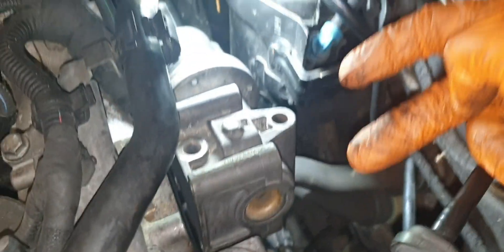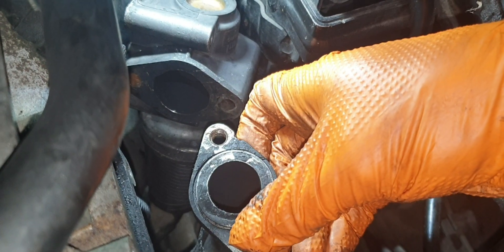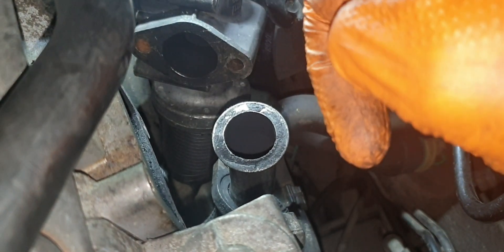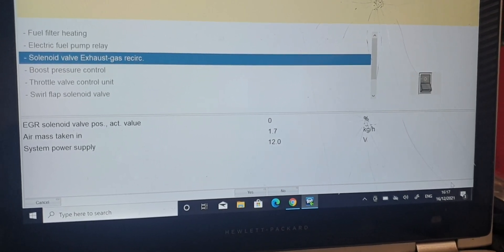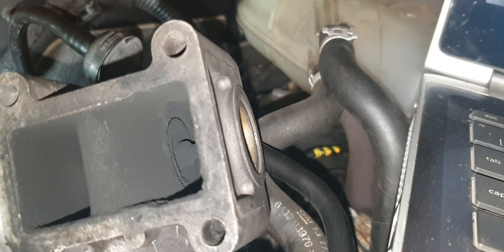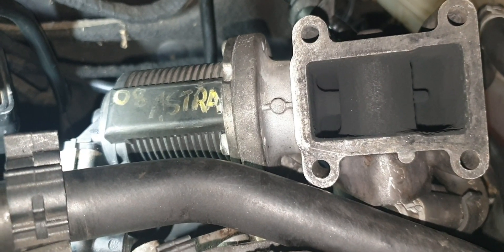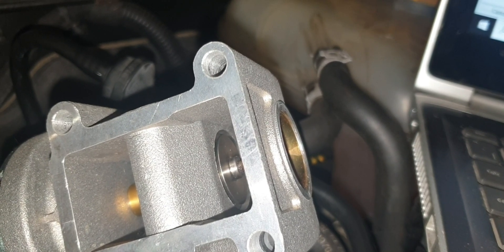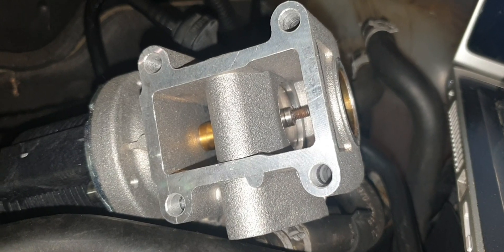How to test a EGR valve.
Testing a EGR valve on a Opel Astra